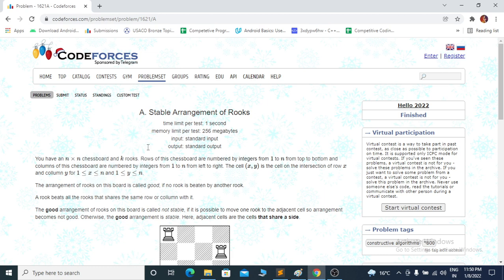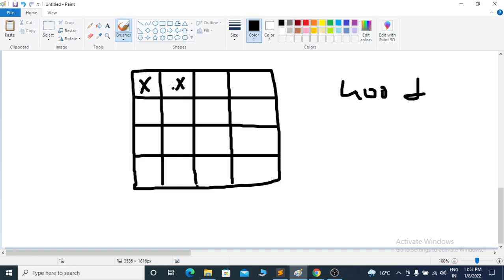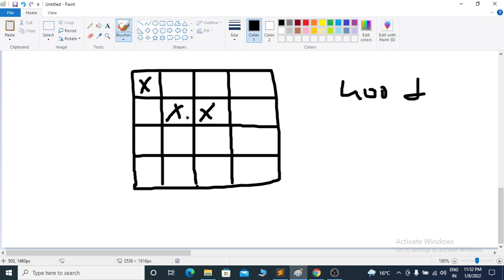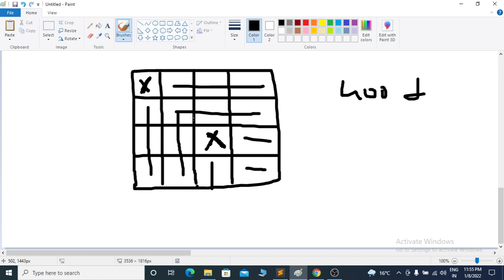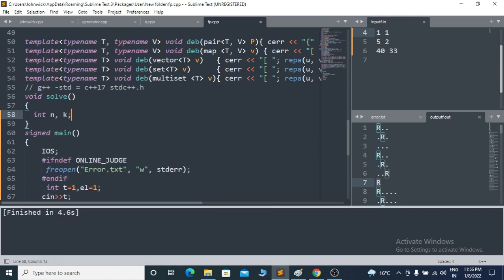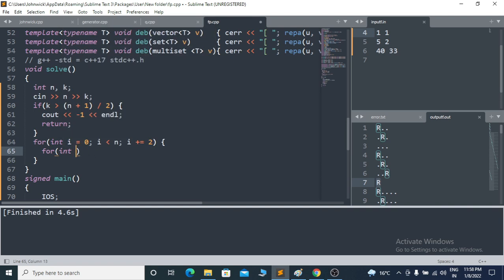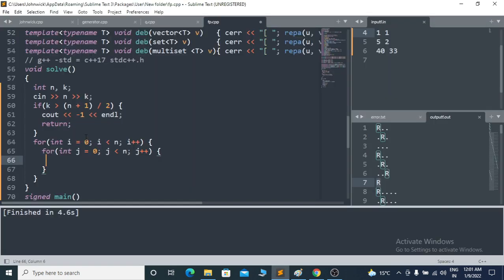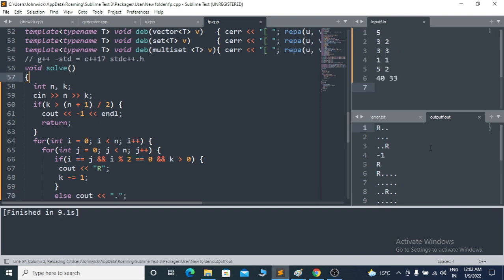A. Stable Arrangement of Rooks|Hello 2022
Hey guys, i hope you understand the problem, please give your feedback :)